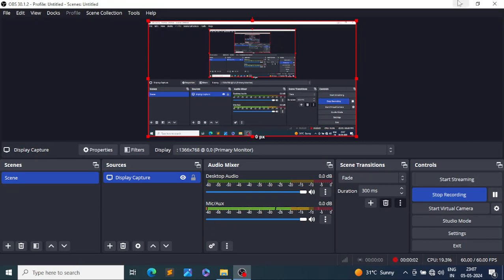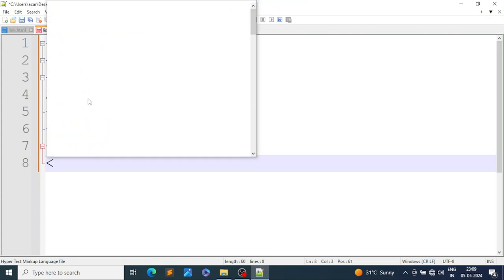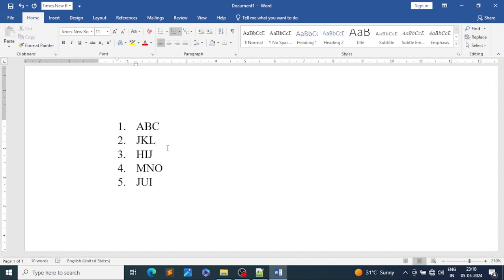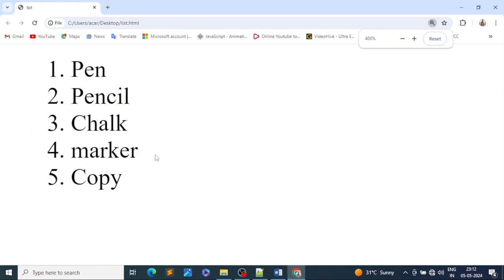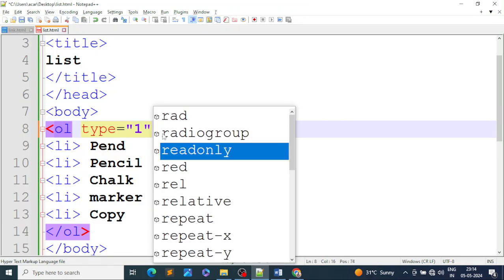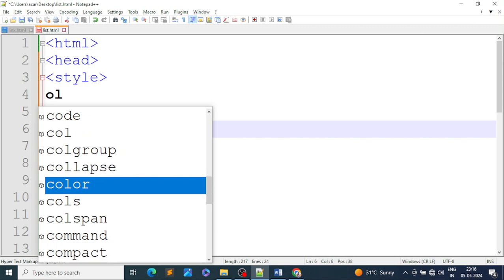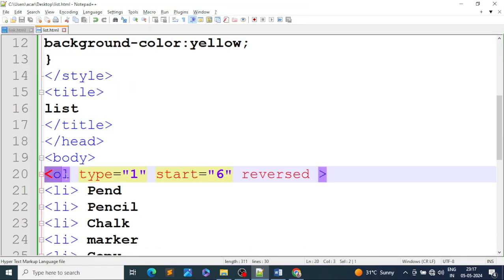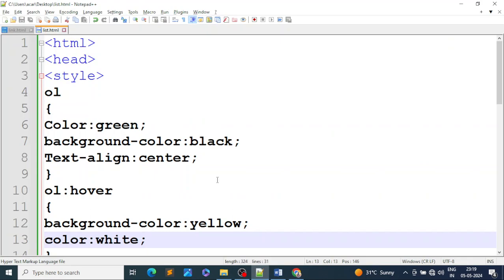LIST IN HTML PART ONE || REVISION || NOTEPAD PP || CSS AND LIST